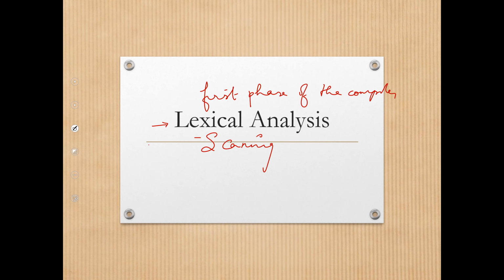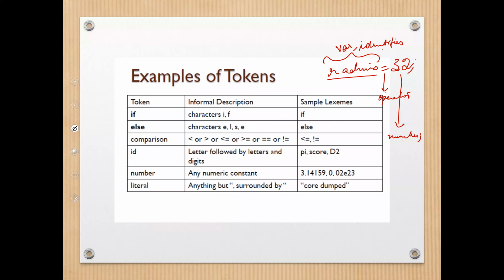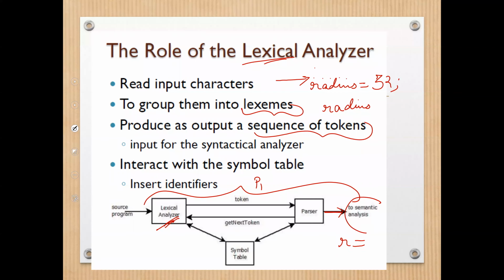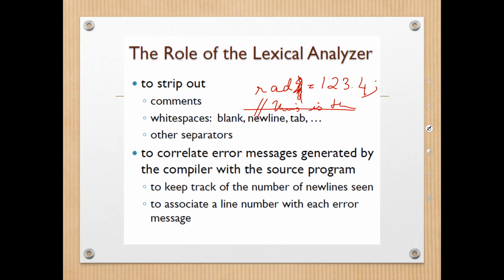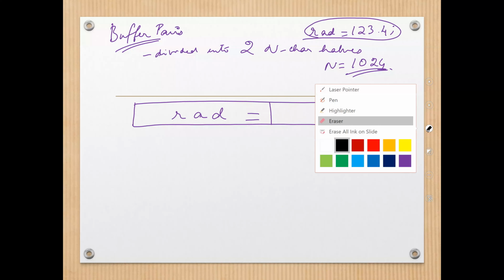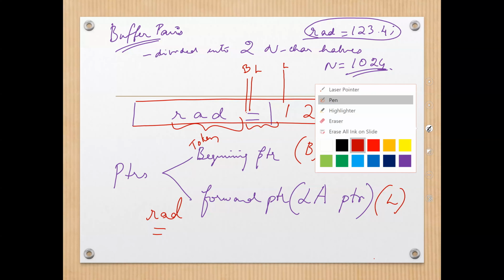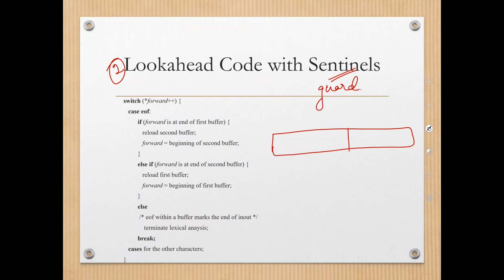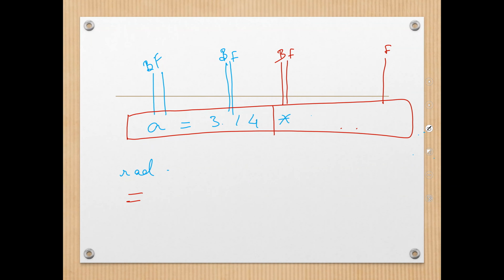Lexical Analysis - Role of a Lexical Analyser, Input Buffering